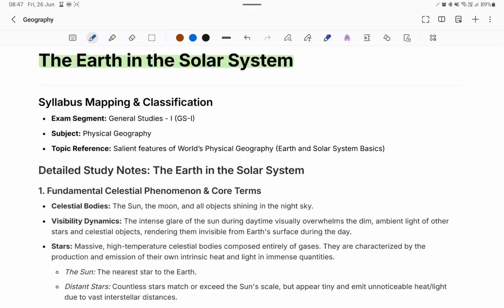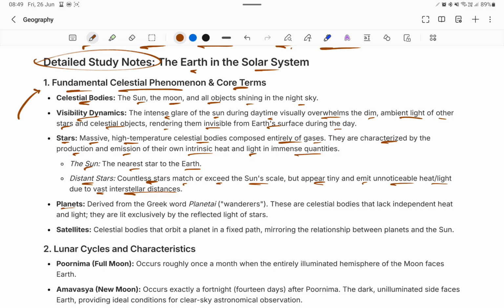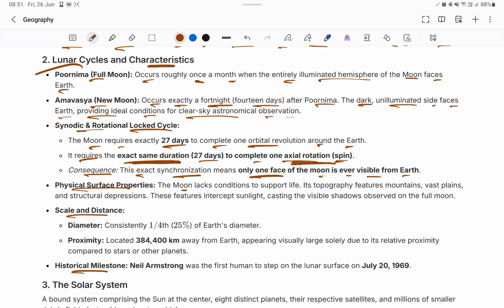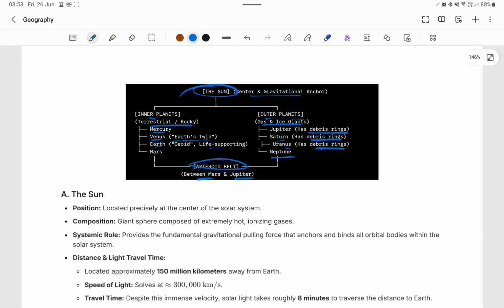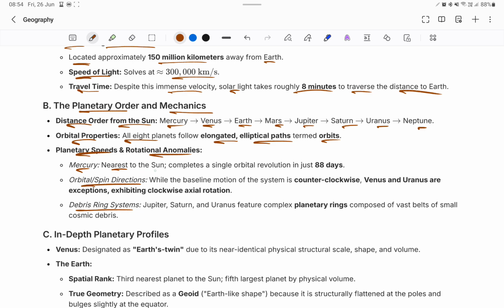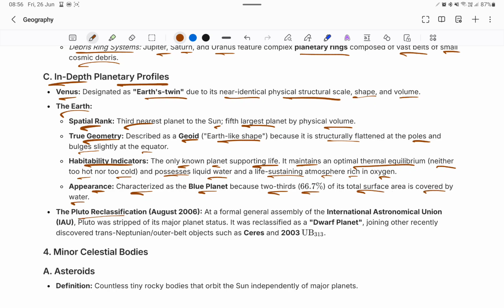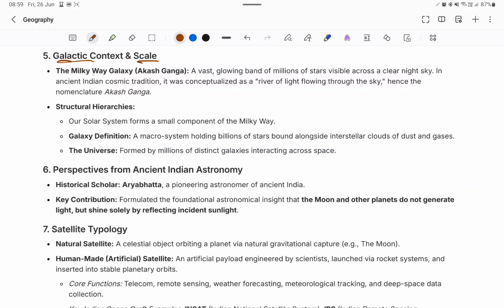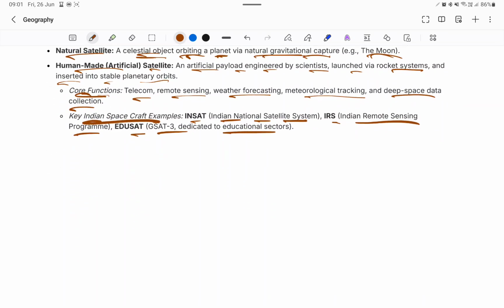🌍 Earth in the Solar System | NCERT Geography Ch. 1 🚀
🌍 NCERT Geography Class 6 – Chapter 1: The Earth in the Solar System | Complete Explanation

Welcome to this complete explanation of NCERT Geography Class 6 Chapter 1 – The Earth in the Solar System. In this video, you'll learn the chapter in a simple, easy-to-understand way with clear concepts and exam-focused explanations.

📚 In this video, you'll learn:
✅ The Universe and Celestial Bodies
✅ Stars, Planets & Satellites
✅ The Solar System
✅ The Earth – A Unique Planet
✅ The Moon and its Features
✅ Asteroids, Meteoroids & Comets
✅ Important NCERT Concepts
✅ Exam-Oriented Questions & Revision Tips

UPSC Foundation

SSC, NDA & Other Competitive Exam Beginners